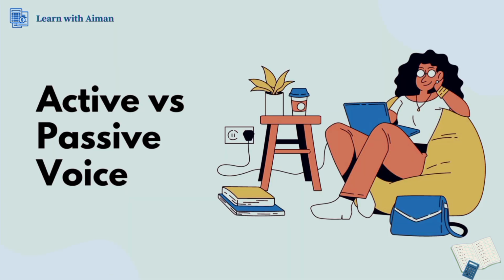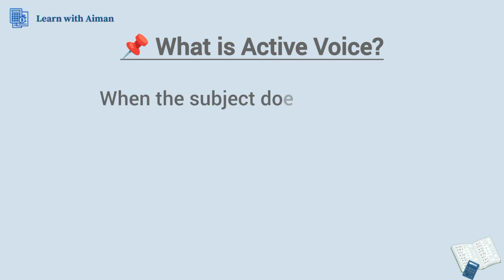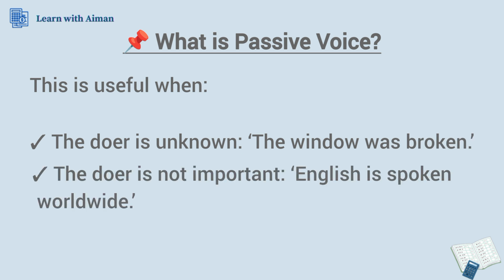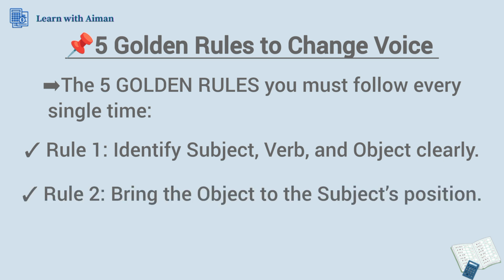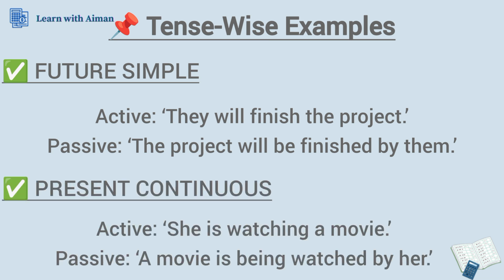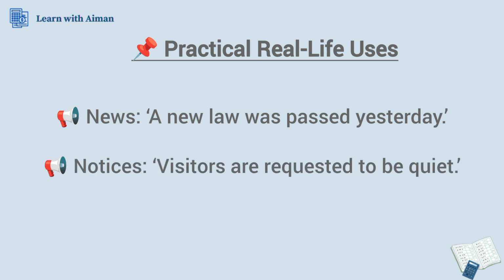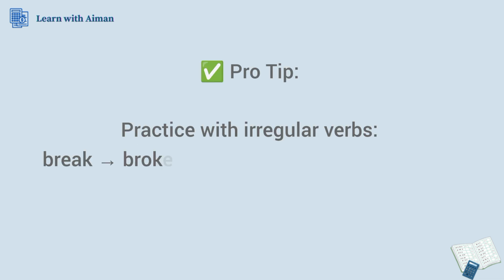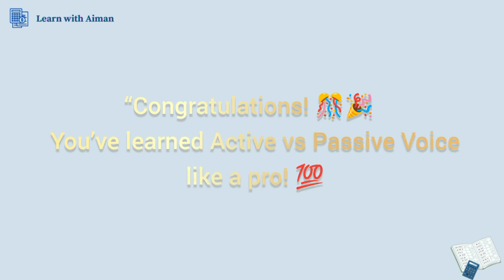Active vs Passive Voice in English Grammar | Easy Rules, All Tenses, Tips & Practice for beginners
📚 Active vs Passive Voice Made Super Easy!

Are you confused about how to change sentences from Active to Passive Voice? 🤔
In this complete 30-minute lesson, I’ll help you master Active vs Passive Voice for ALL tenses with step-by-step rules, real-life examples, common mistakes, and live practice exercises.

👉 In this video, you’ll learn:
✅ Easy rules to convert Active to Passive
✅ Tense-wise conversions: Present, Past, Future, Continuous, Perfect
✅ Modals in Passive Voice
✅ Practical usage in real life, news & reports
✅ Common mistakes & how to fix them
✅ BONUS Quiz & practice with answers!

Whether you’re a beginner, student, teacher, or competitive exam aspirant — this lesson is perfect for you.

💡 Don’t forget!
✔️ SHARE it with friends who want to improve their English Grammar.
✔️ COMMENT your quiz answers below — I’ll reply to you!